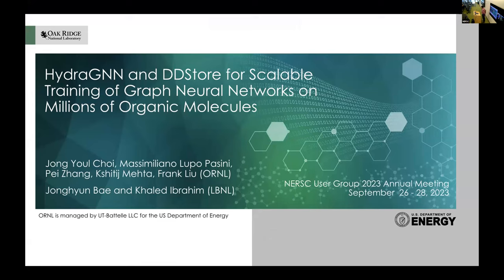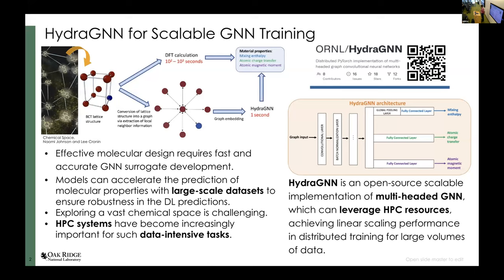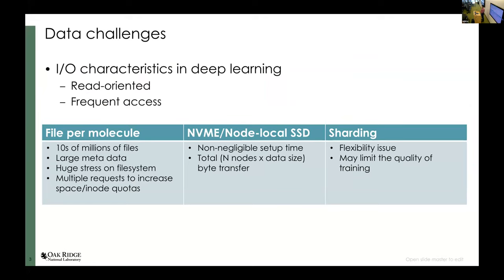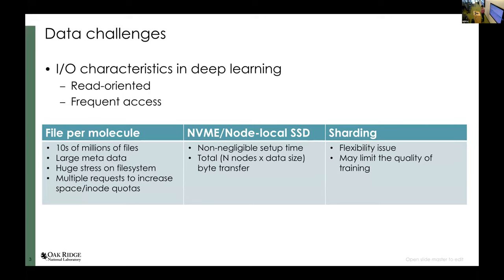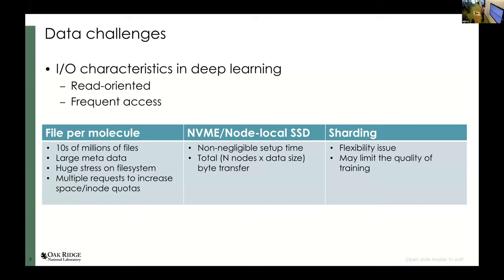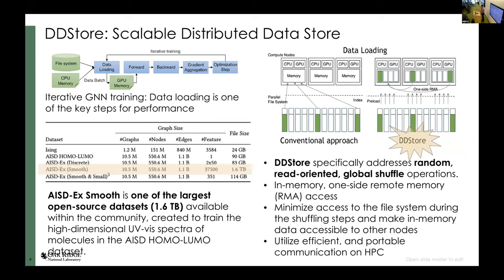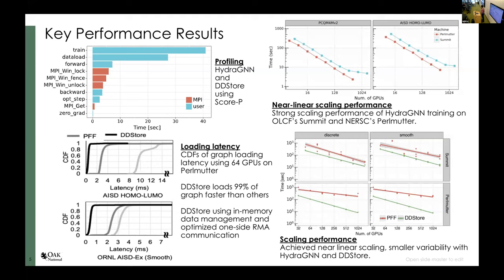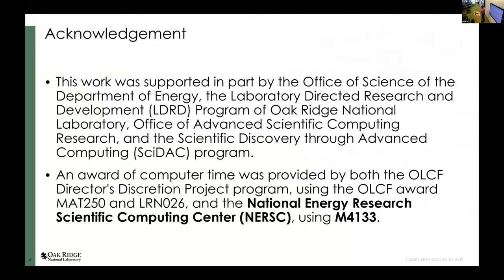Contributed Talk- HydraGNN and DDStore for Scalable Training of Graph Neural Networks on Millions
Contributed Talk- HydraGNN and DDStore for Scalable Training of Graph Neural Networks on Millions of Organic Molecules, Jong Youl Choi